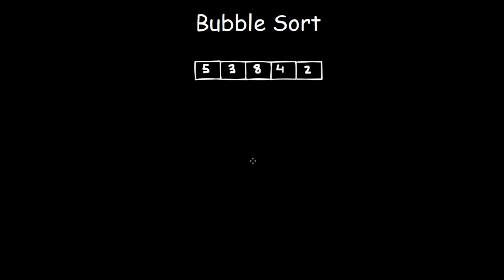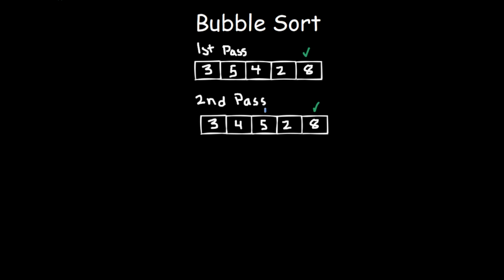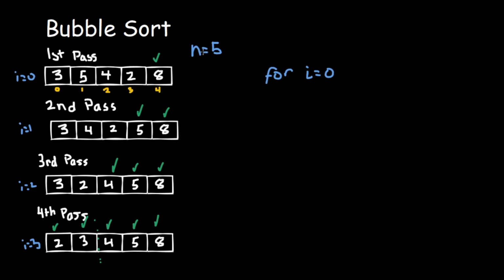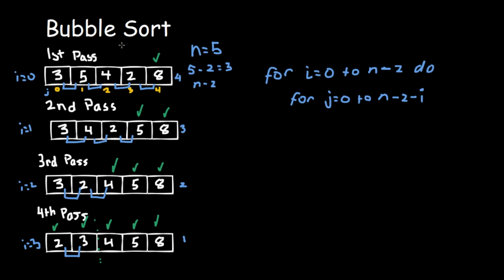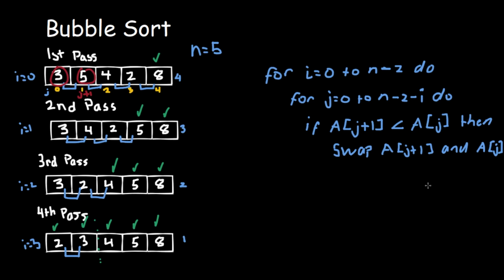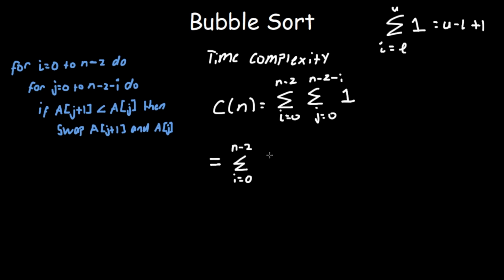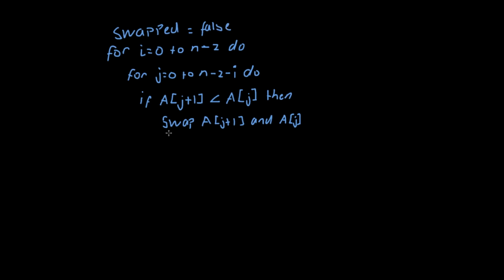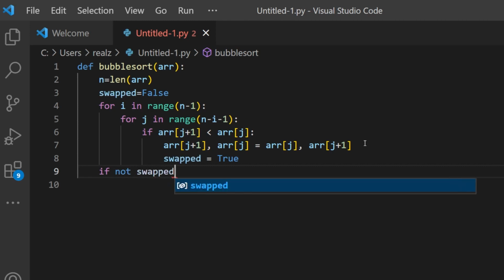Bubble Sort Algorithm Explained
In this video tutorial, we delve deep into one of the simplest sorting algorithms in computer science - Bubble Sort. We start from the very basics explaining how Bubble Sort works, followed by a step-by-step walk-through of the process with an example. We then explore the pseudo-code for Bubble Sort and analyze its time complexity.

But the learning doesn't stop there! We further optimize Bubble Sort into Adaptive Bubble Sort and examine how this optimization changes our time complexity.